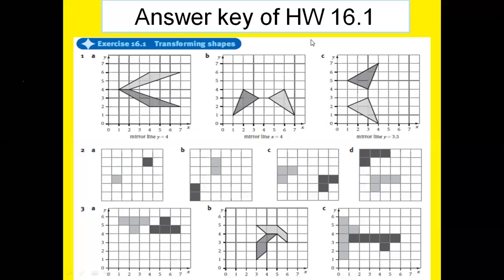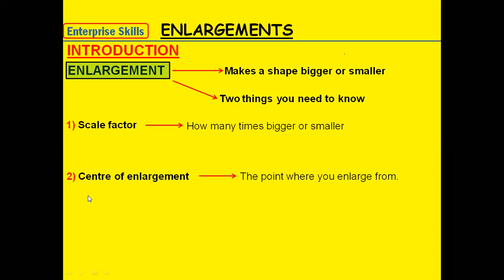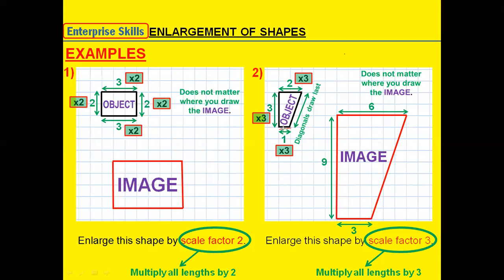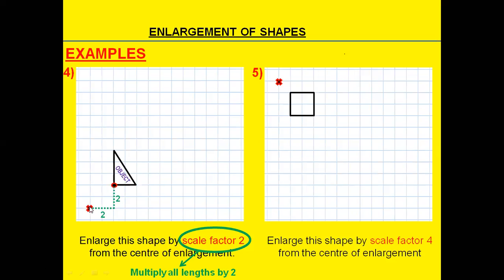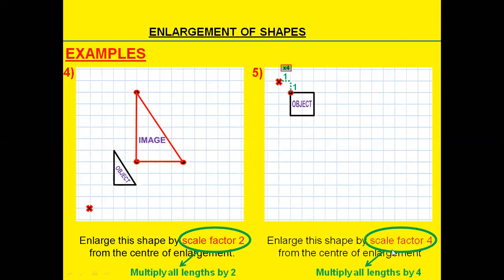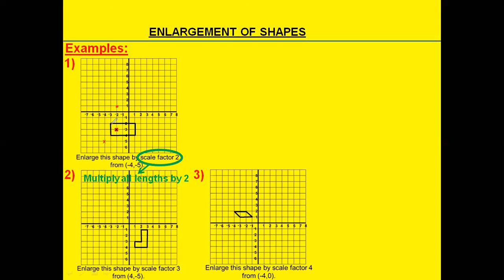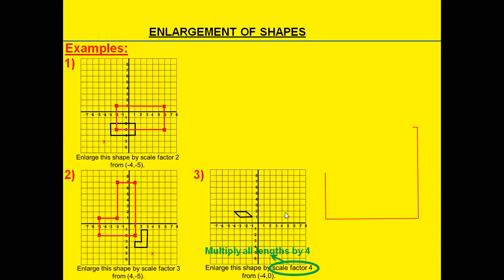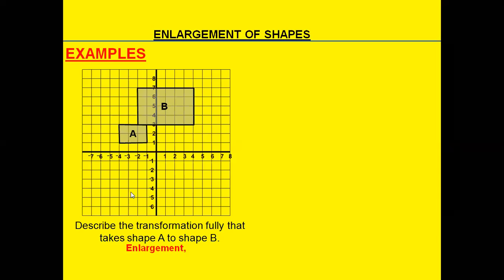Grade 7 / Math / Ms Haneen's session : Wed.29/4/2020